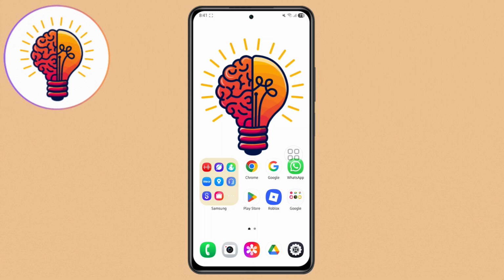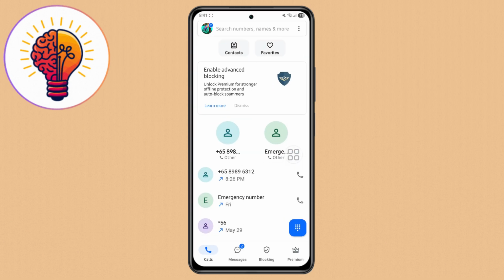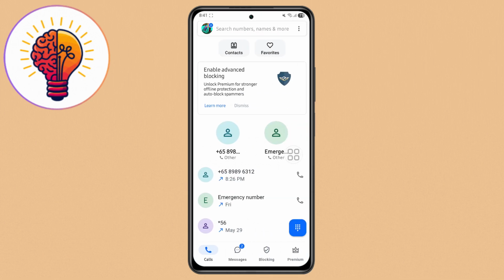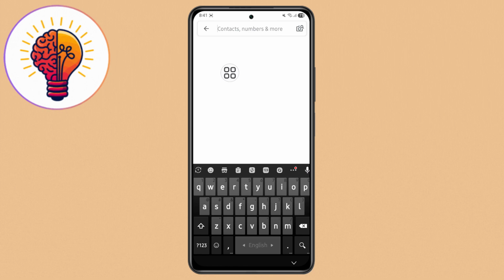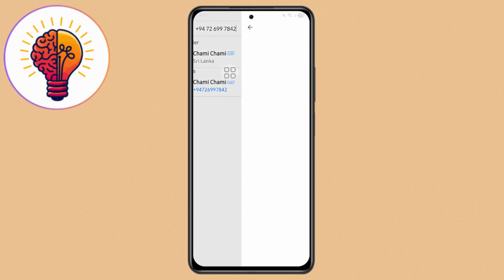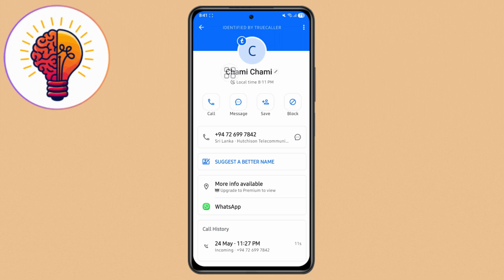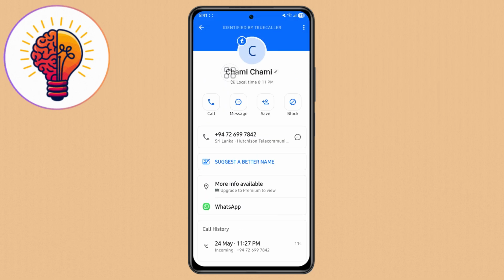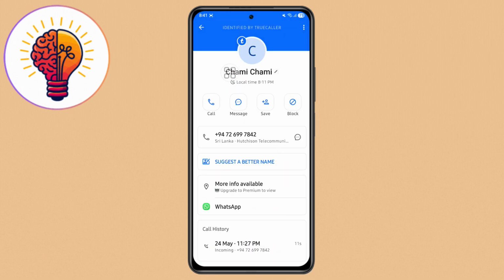How To Check Mobile Number Owner's Name in 2025 | Easy & Accurate Method for Any Device!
Discover the simplest and most reliable way to check a mobile number owner’s name in 2025! This video guides you through proven methods that work on all smartphones and devices, helping you identify unknown callers quickly and easily.

In this tutorial, you'll learn step-by-step how to use trusted apps, websites, and built-in phone features to find out the owner’s name behind any mobile number. Whether you want to verify unknown contacts or screen spam calls, this guide has you covered with up-to-date tips and tools.